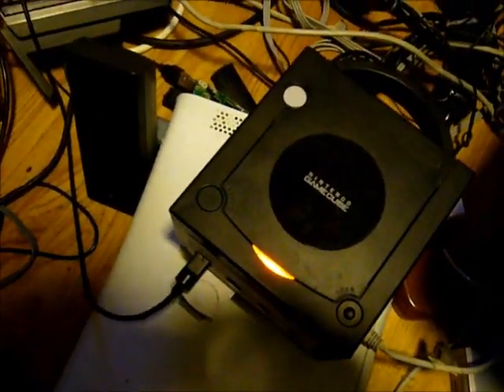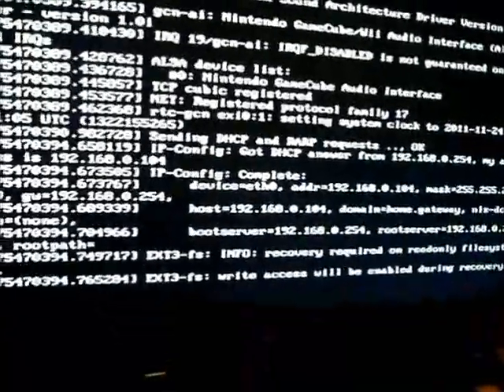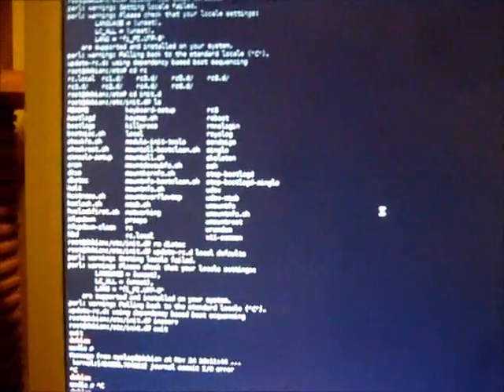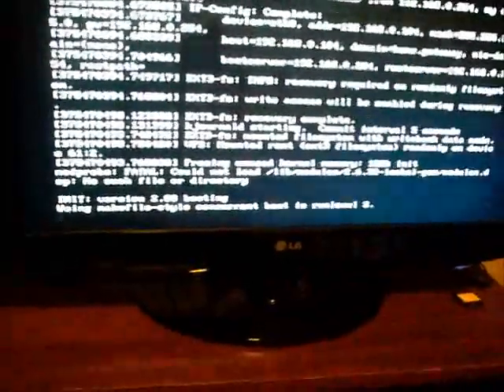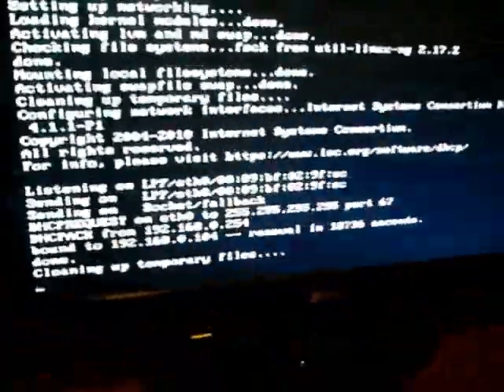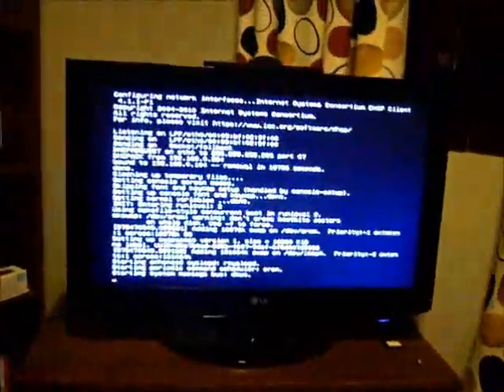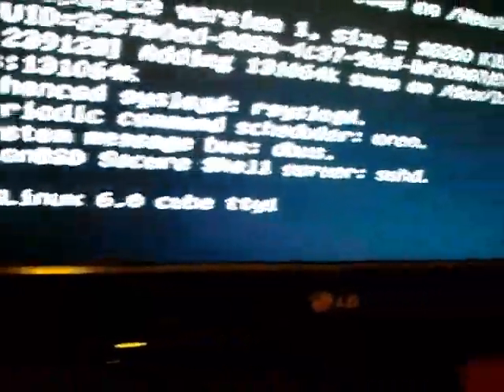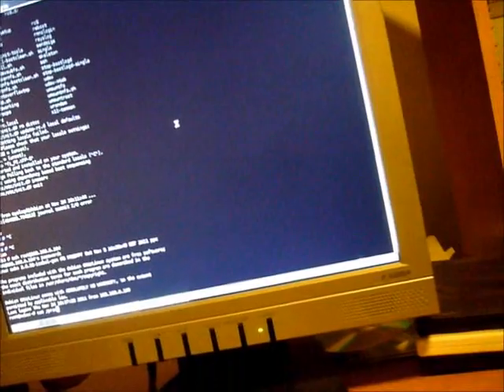Debian 6.0 GNU/Linux running on GameCube from 2GB sdcard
...OK now, usually the boot process is nice and smooth, but now it took long because of recovery at the beginning (I had to reset the console just a minute ago) Im currently trying to compile SDL 1.2.8 and also some very light weight window manager/desktop :) Final build will include someones advance mame running in SDL, HEY everything runs from sd card except broadband adaptor is very usefull if you dont have keyboard adapter. NFSROOT and NBDROOT options are working better though, but noone is interested on setting up servers and shit :D :D